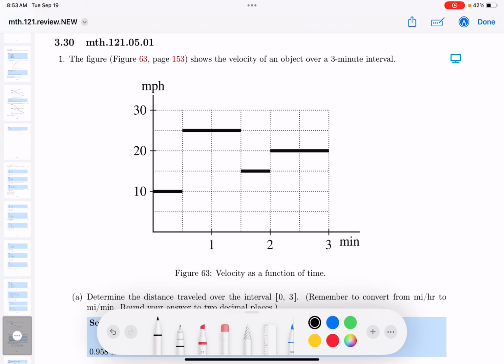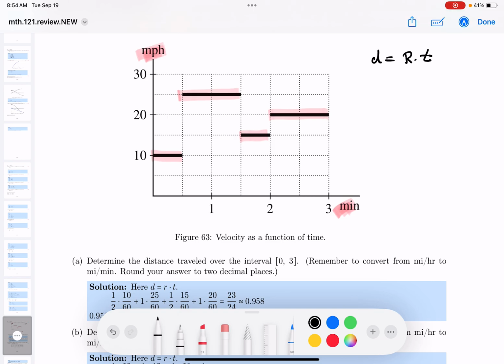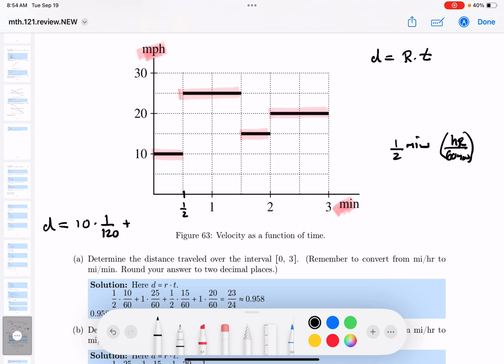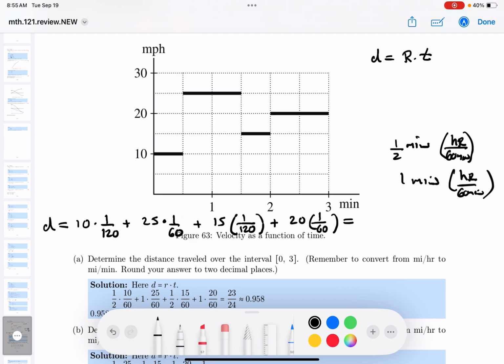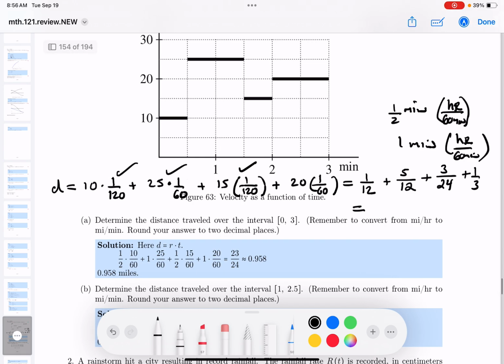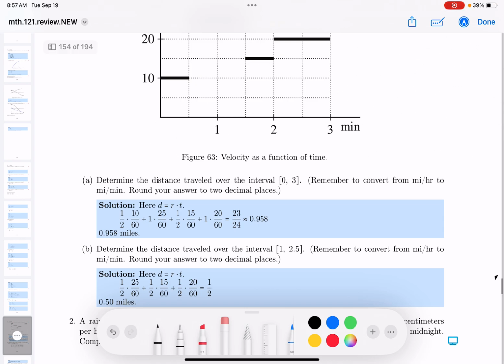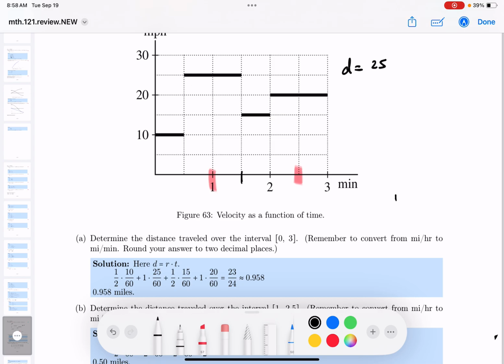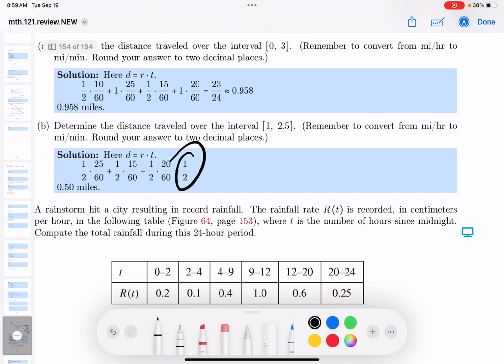mth 121 05 01 01